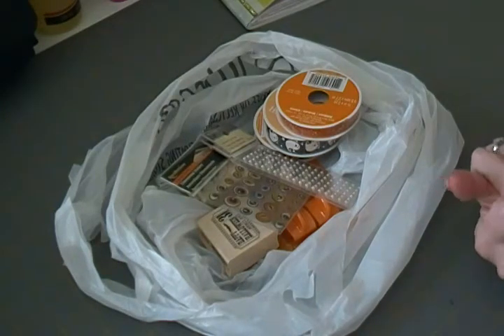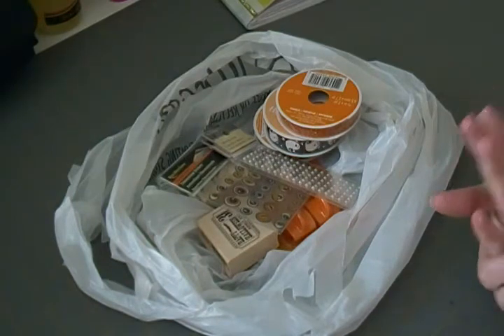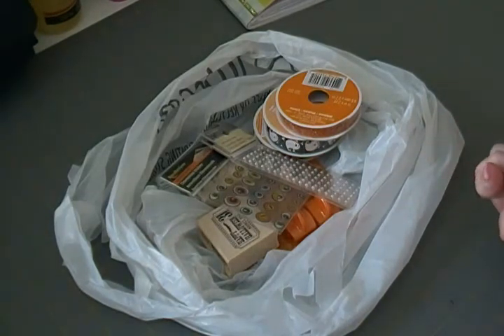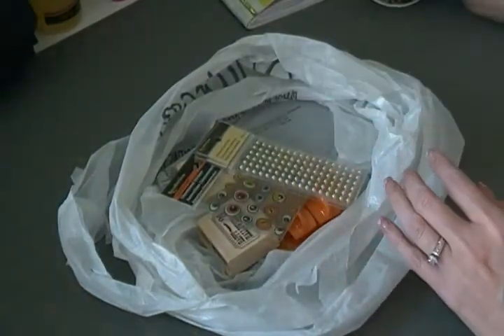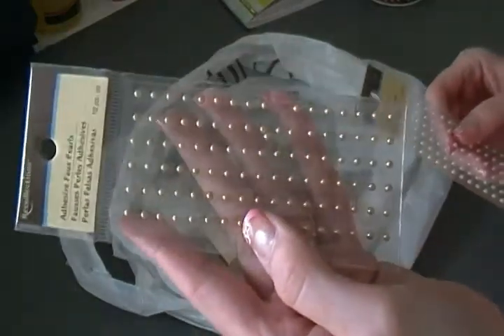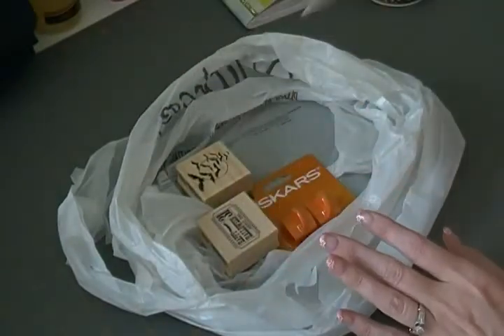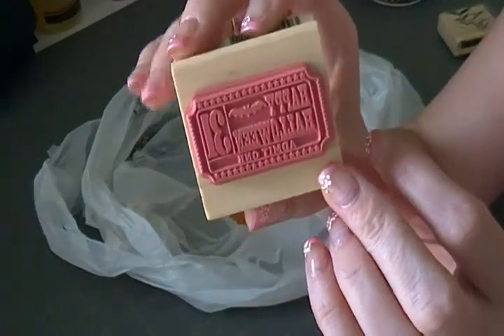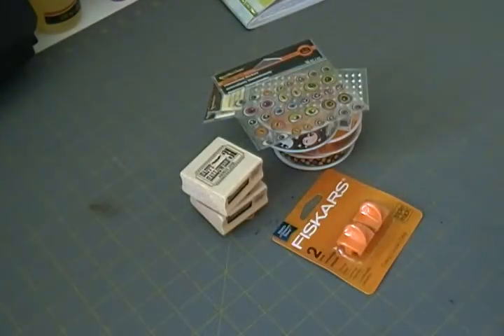Tiny Michael's Haul 9-19-13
Just a tiny haul with some Halloween goodies :o) Enjoy!